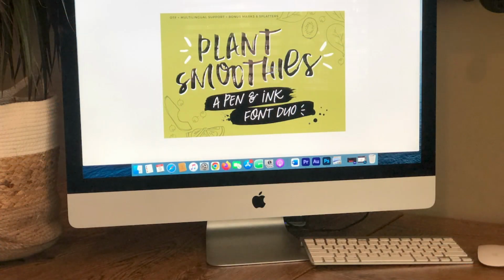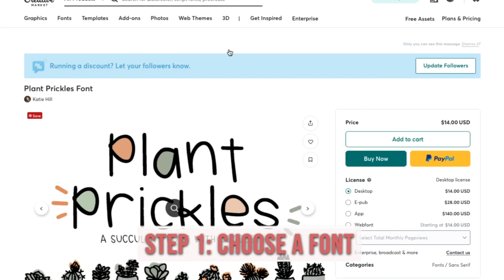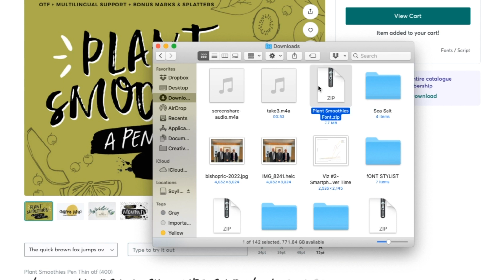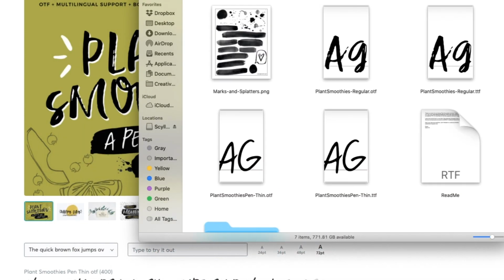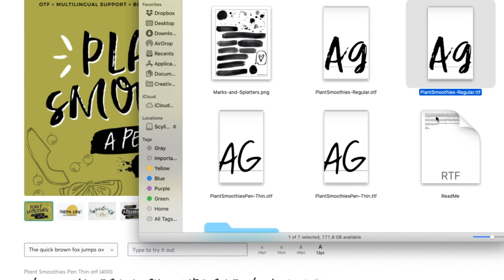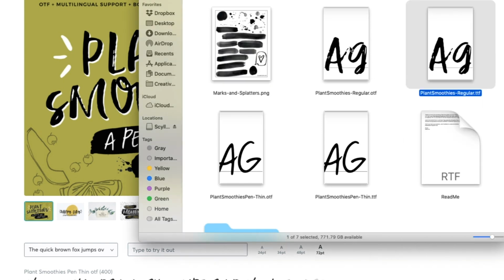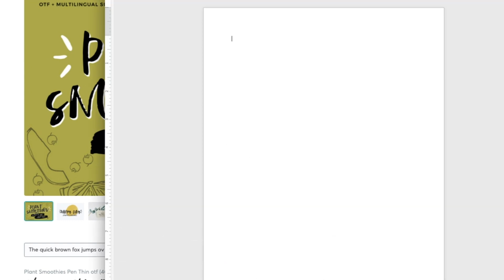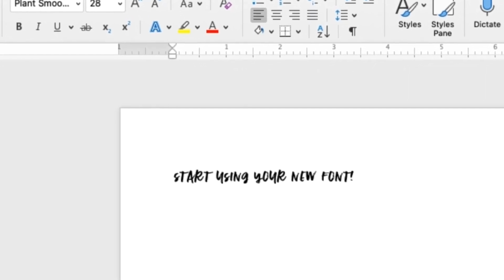How to Install a Custom Font on a Mac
How to install an OTF or TTF font on a Mac.